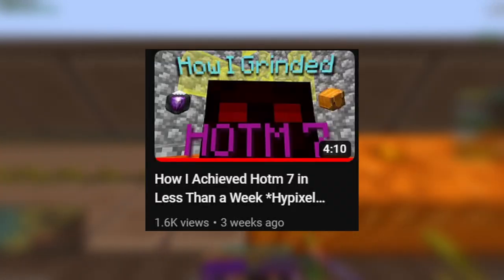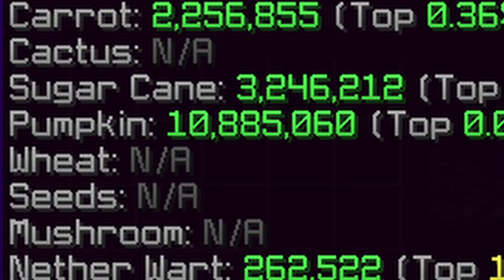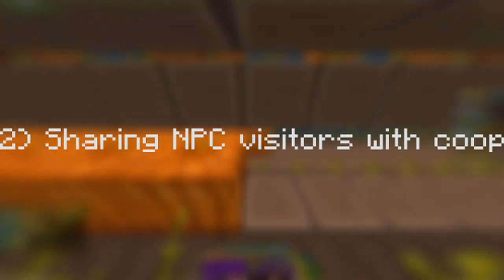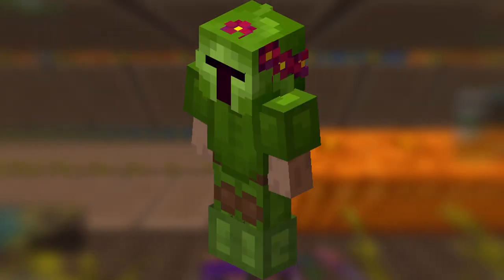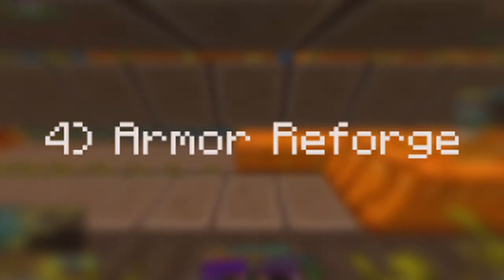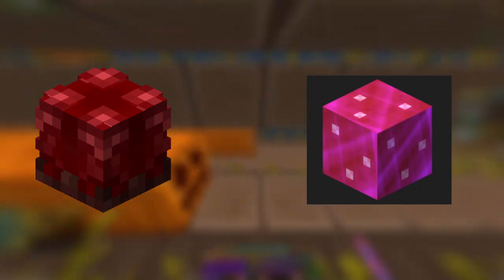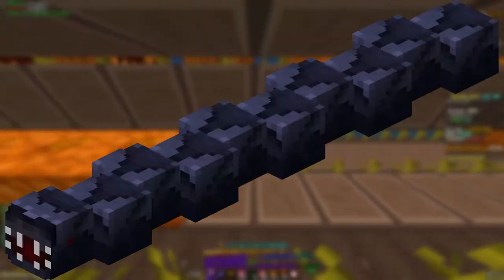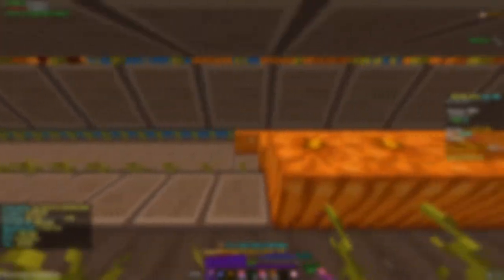What I hate about the Garden Update | Hypixel Skyblock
Hope you guys enjoyed this video it took me a little bit!